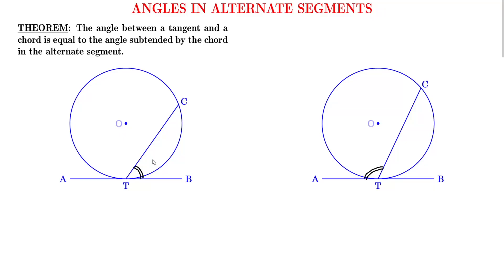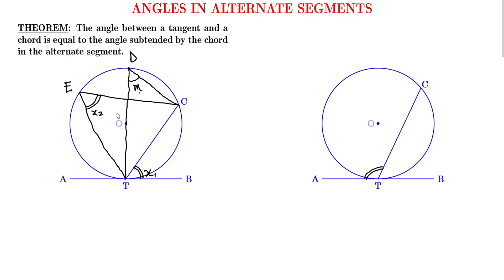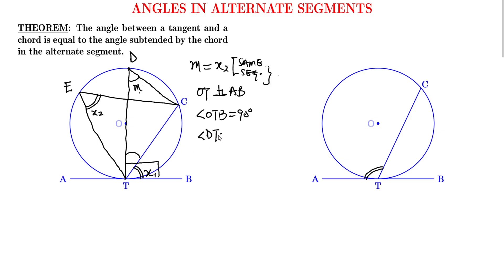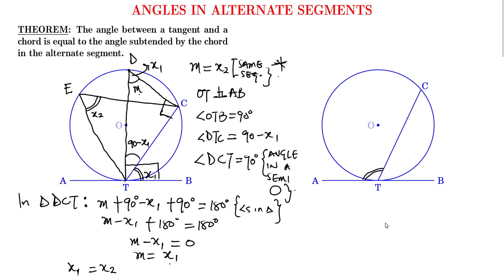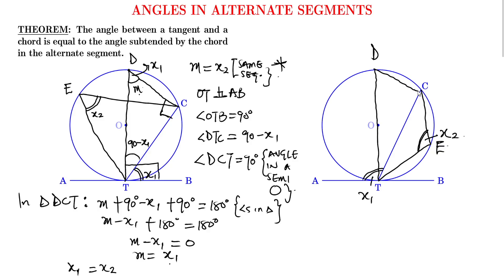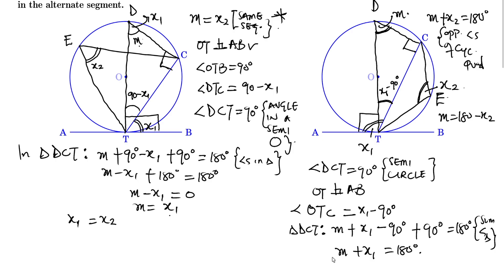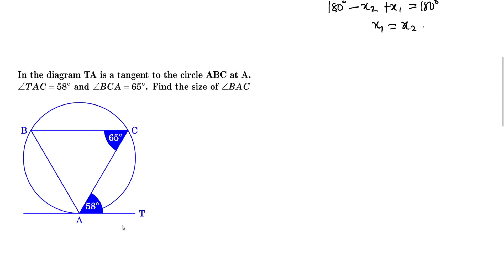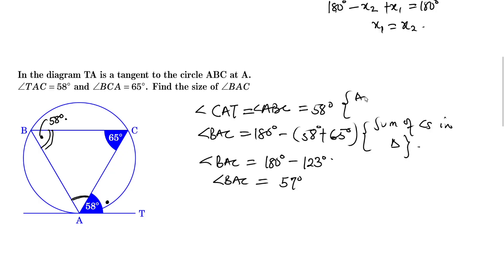Angle in the Alternate Segment Theorem | Circle Theorem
The Angle in the Alternate Segment Theorem states that:
The angle between a tangent and a chord through the point of contact is equal to the angle in the alternate segment of the circle.

This powerful circle theorem helps us solve geometry problems involving tangents, chords, and angles inside a circle. In this lesson, we break it down step by step with diagrams and easy-to-follow examples, so you can fully understand and apply it in exams.